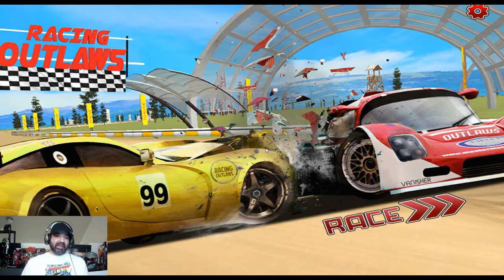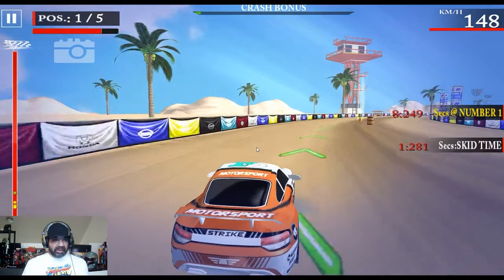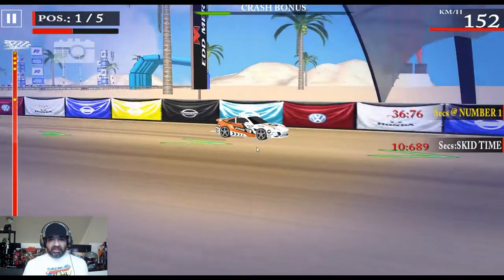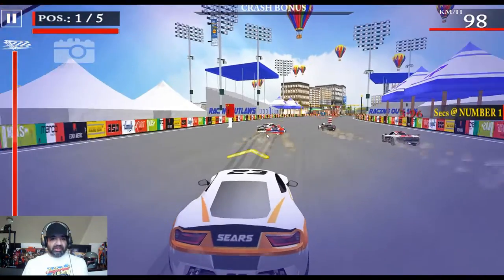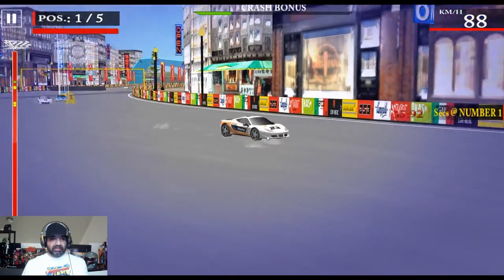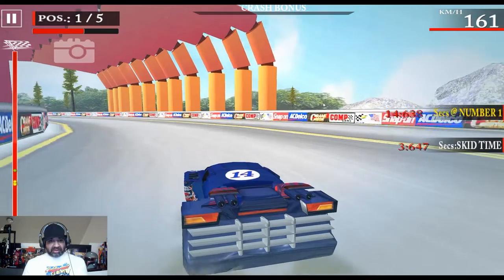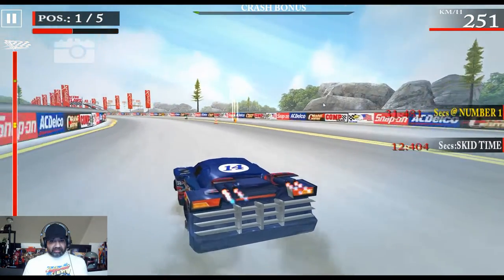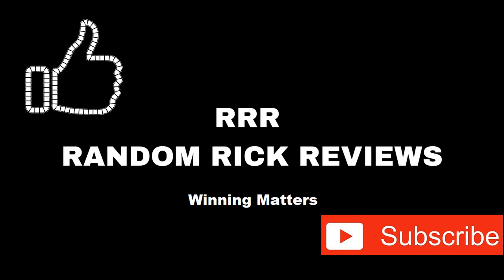Racing Outlaws Game Review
Racing Game Racing Outlaws